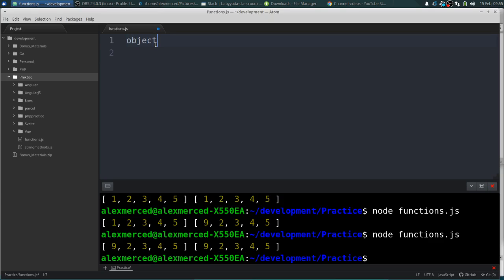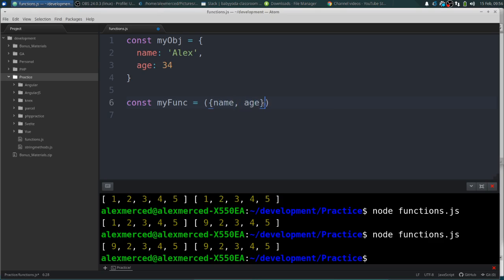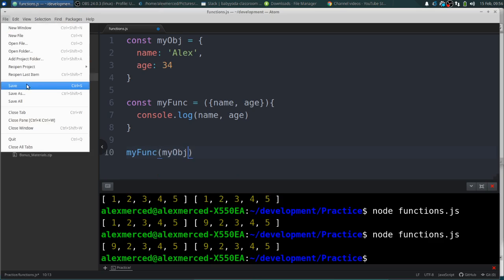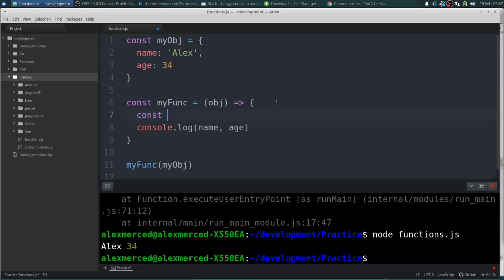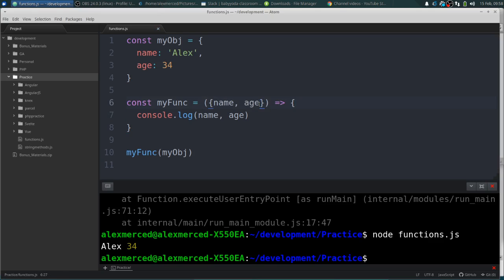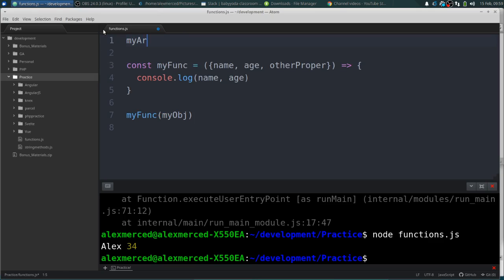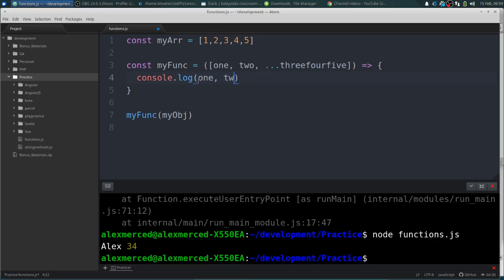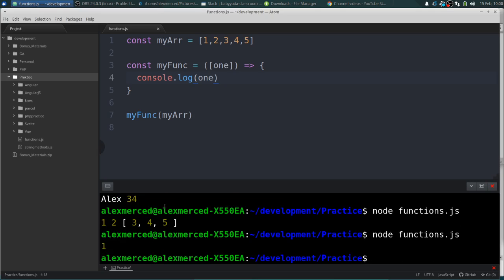Javascript - Destructuring Functions Part 2 - Destructuring Parameters